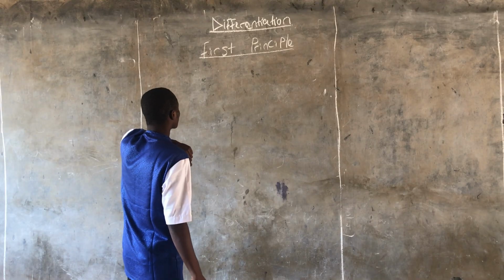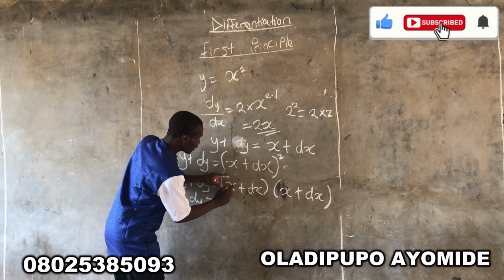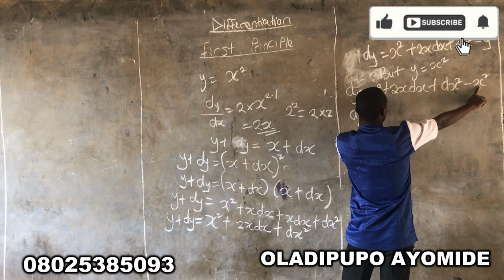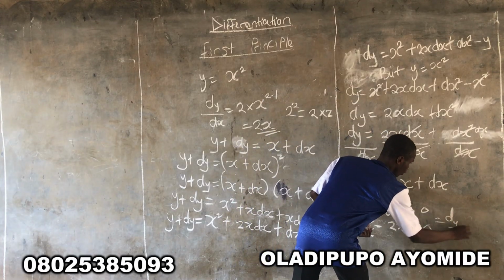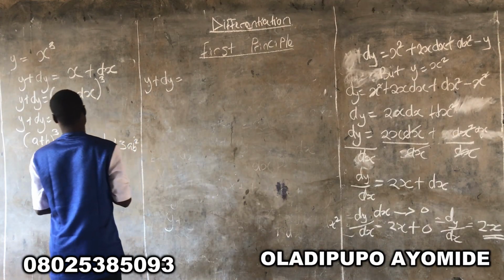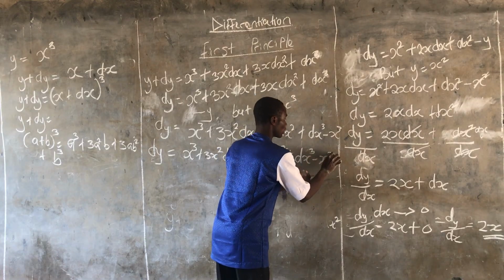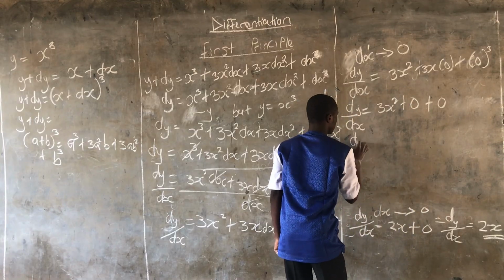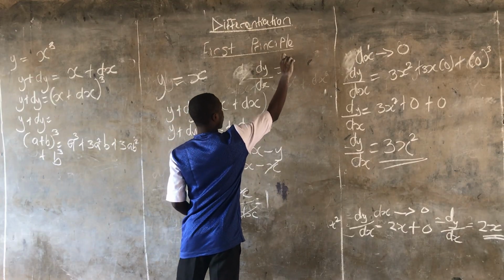Differentiation 2: First Principle Explained Step-by-Step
DIFFERENTIATION FROM FIRST PRINCIPLES | BEGINNER TO ADVANCED LEVEL (100L & 200L)

Struggling to understand differentiation from first principles? This video explains it in a **clear, step-by-step way**, helping you build a strong foundation from basics to **advanced level (100L & 200L)**.

Whether you're preparing for WAEC, NECO, JAMB, or university-level courses, this lesson will guide you through the core concept of differentiation and how derivatives are properly derived.

In this video, you will learn:
✔️ Meaning of differentiation from first principles
✔️ The formula and how it is derived
✔️ Step-by-step method for solving problems
✔️ Clear explanation of **derivatives from first principles**
✔️ Worked examples from basic to **advanced level (100L & 200L)**

💡 By the end of this video, you will confidently solve both basic and advanced differentiation problems using first principles.